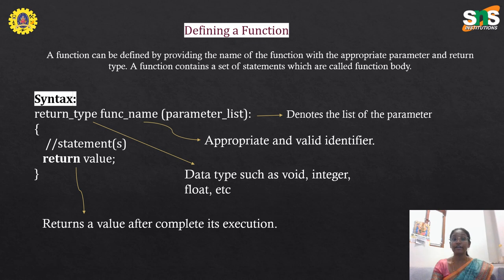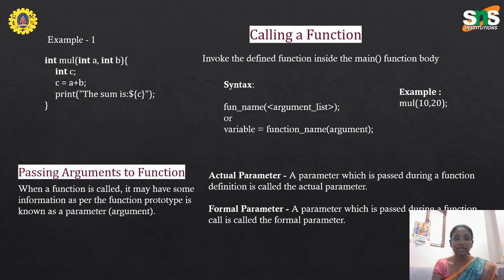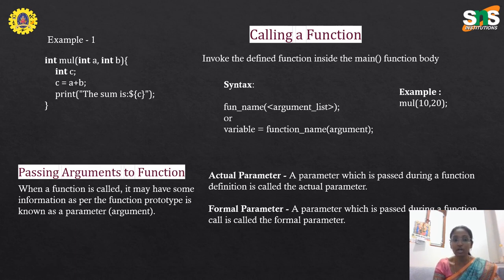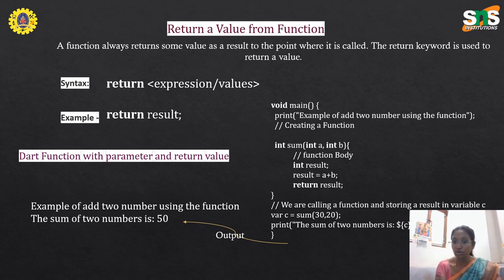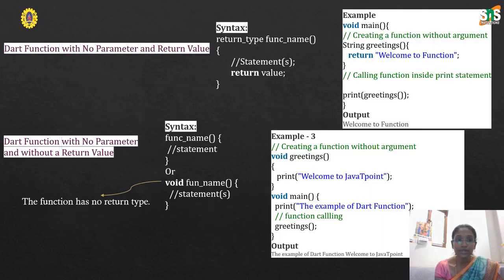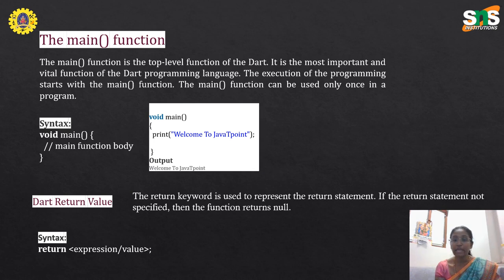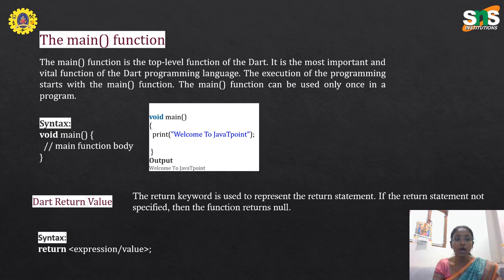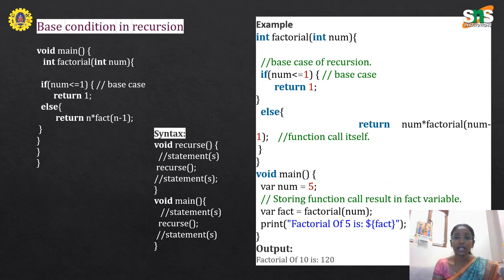2. Basics of DART Function | SNS Institutions |Haripriya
In Dart, functions are essential building blocks that allow you to group code into reusable units. A function in Dart is defined using the void keyword if it doesn't return a value, or a specific return type if it does. Functions are declared with a name, followed by parentheses that may include parameters. You can also specify default values for parameters and handle optional ones. Dart supports first-class functions, meaning functions can be passed as arguments, returned from other functions, and assigned to variables. Functions in Dart can be simple (like performing calculations) or complex (like handling asynchronous tasks with Future and async/await).